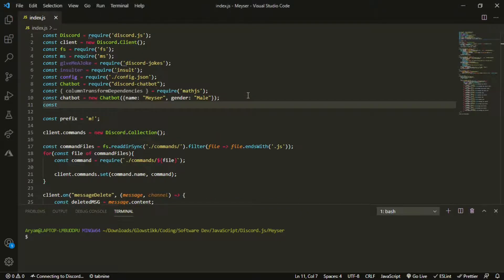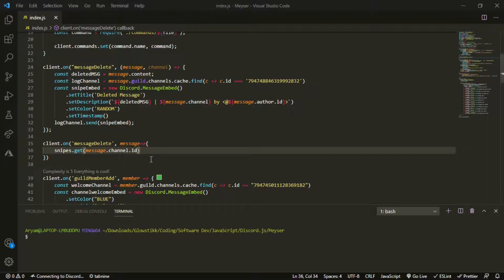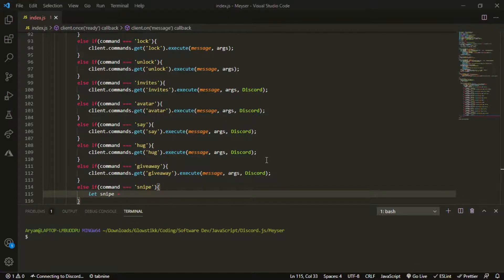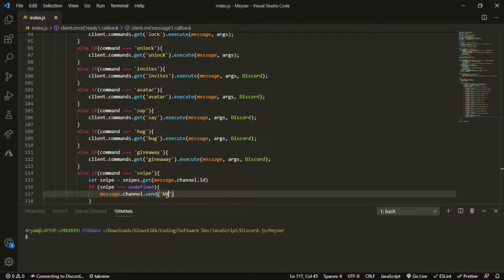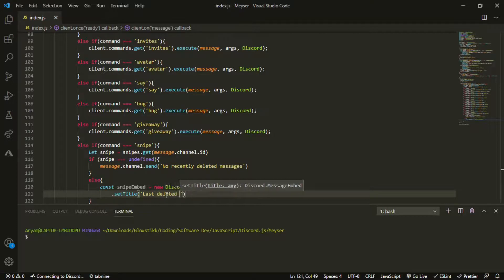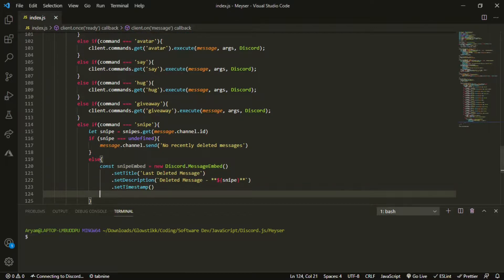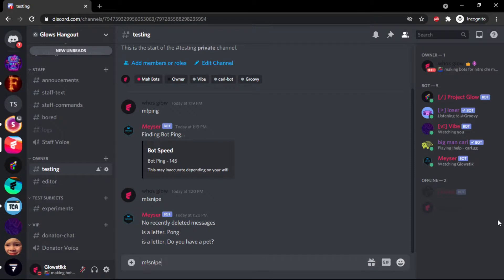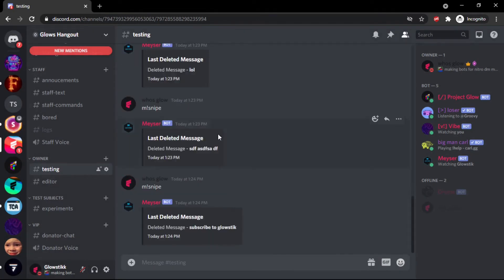[NEW] - Discord.JS | How to make a bot | Episode 20 - Snipe Command!!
Hey!

BYEEEE